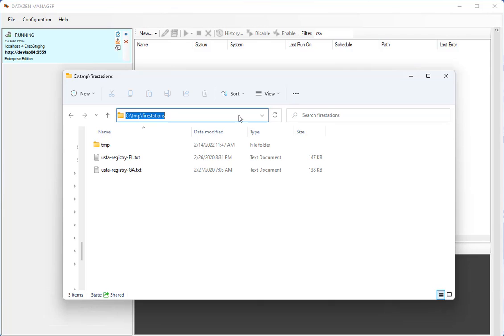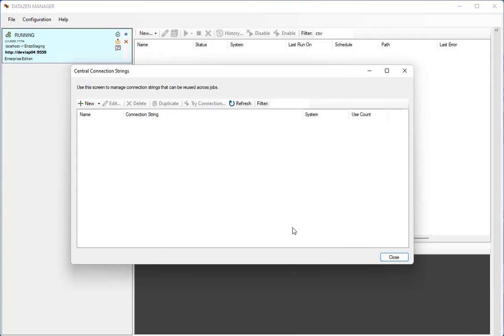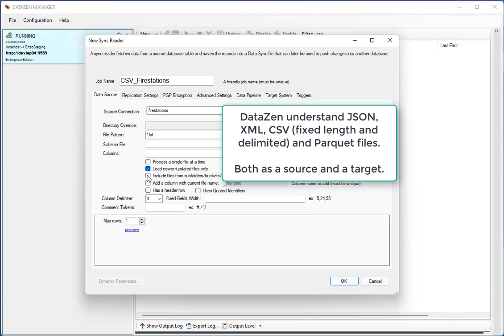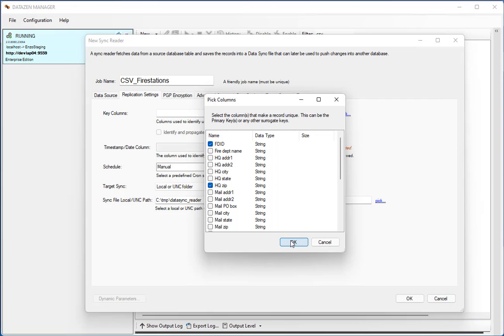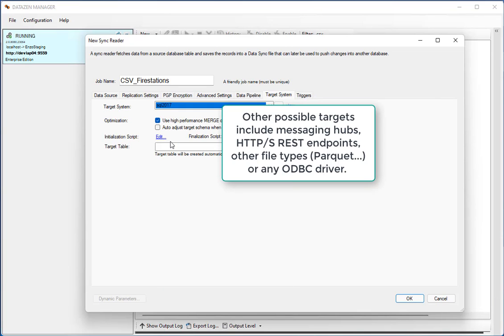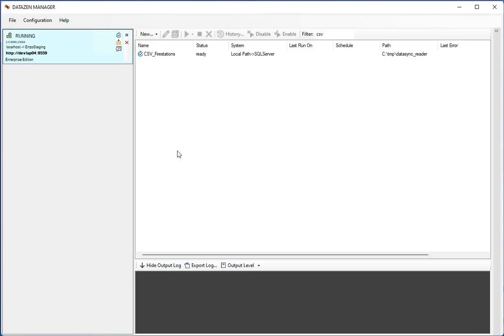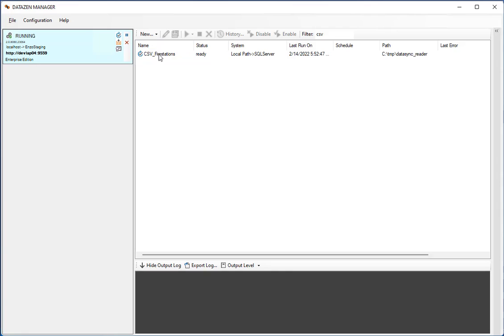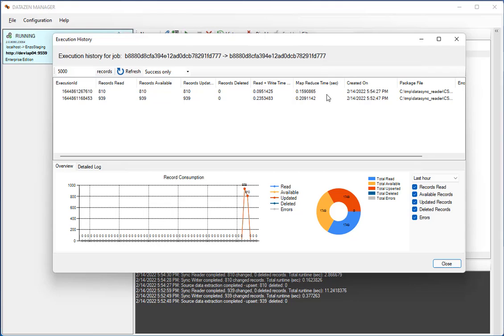Import CSV Into SQL Server using DataZen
In this short video, see how you can quickly import flat (CSV) files into SQL Server with automated schema discovery and refresh.